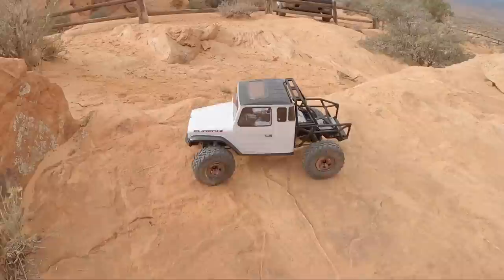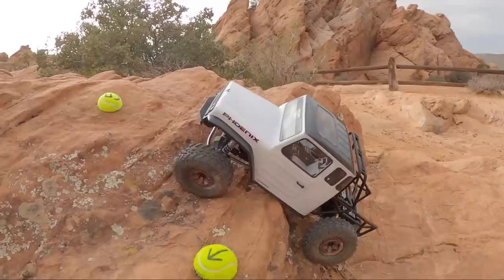Traxxas TRX-4 Sport vs Vanquish Phoenix!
I’ve seen the comments asking how these two compare, well here is a comparison while dodging cones! Both are very fun and have unique capabilities check out how they stacked up!

High voltage shift Servos- Affordable!

Best Budget Controller - Flysky GT5

Sky RC Hobby Shop St. George UT